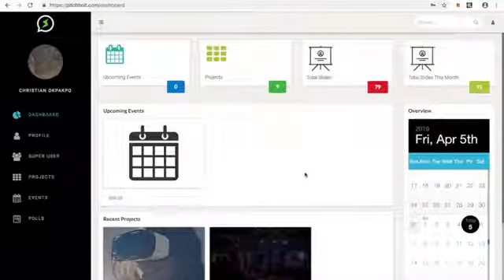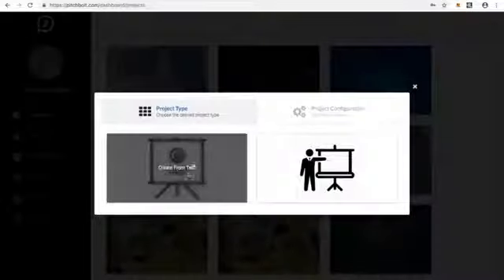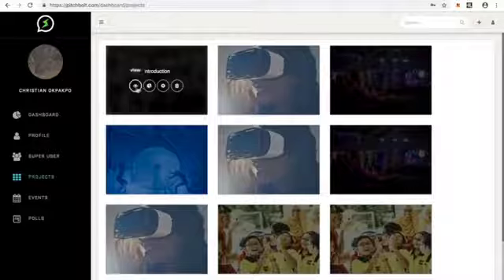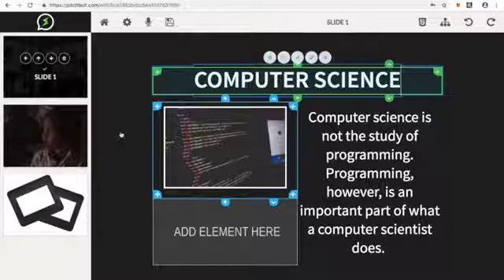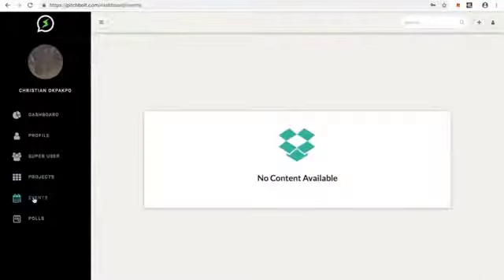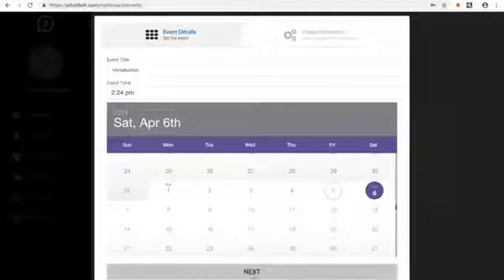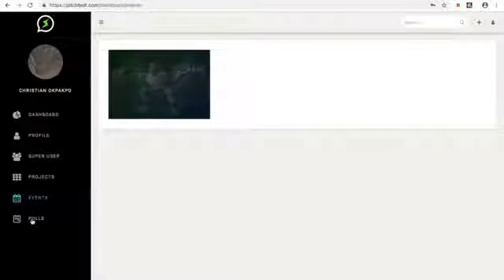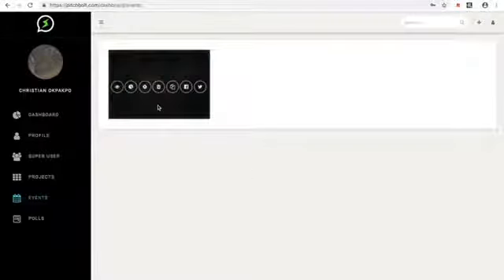Get PitchBolt Reviews, Bonus, Tutorials From DemonvsRobot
Pitchbolt Polls is a built in feature that allows users to conduct polls on real-time while presenting their projects.